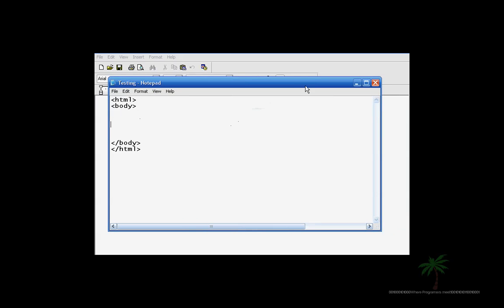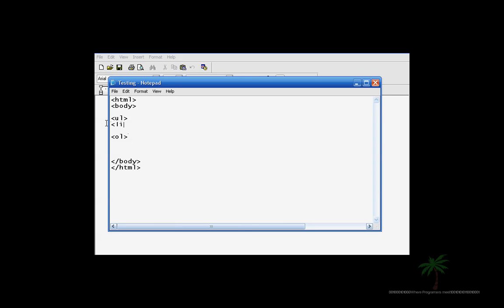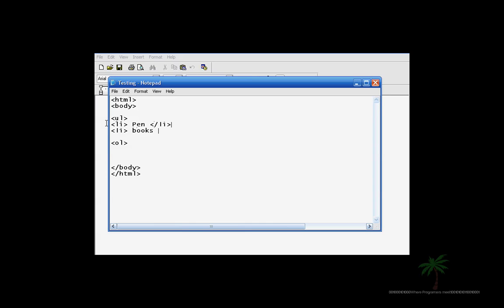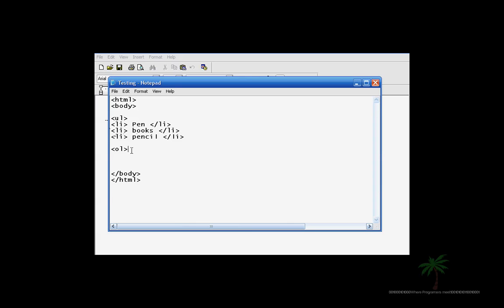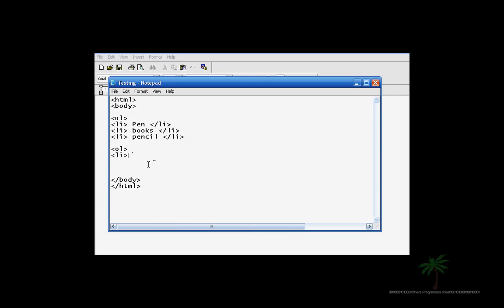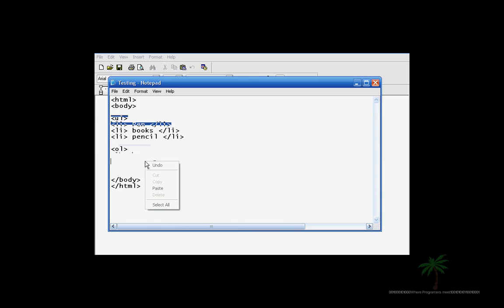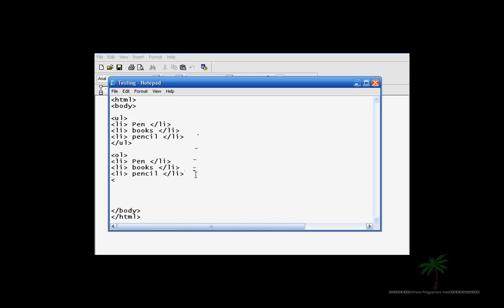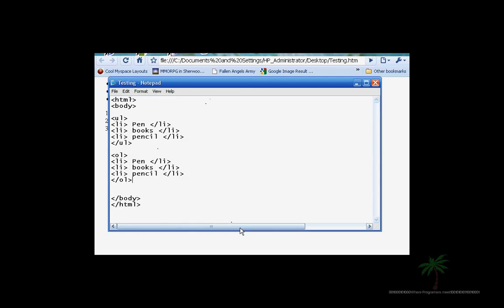HTML Tutorial #6 - Making Lists